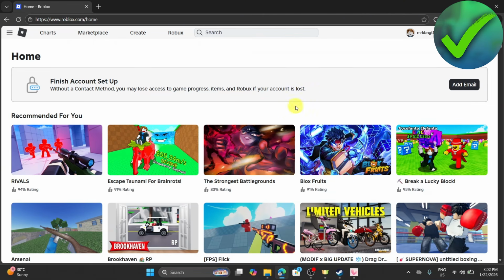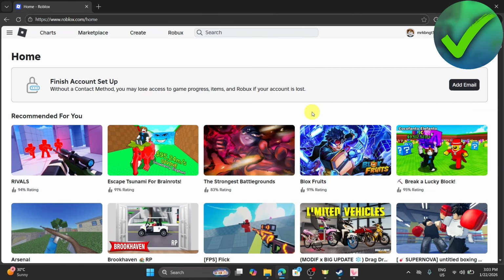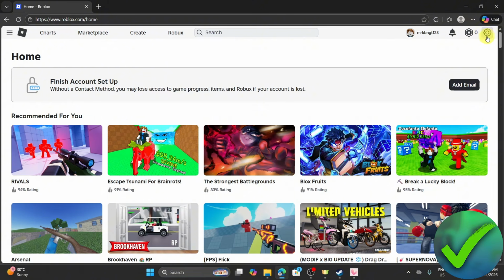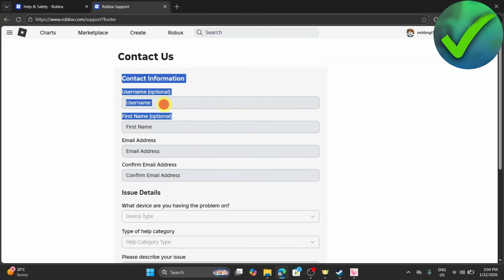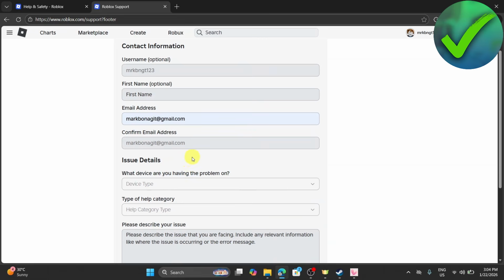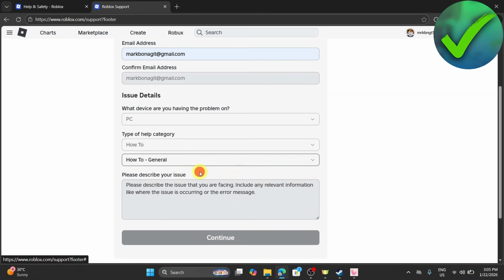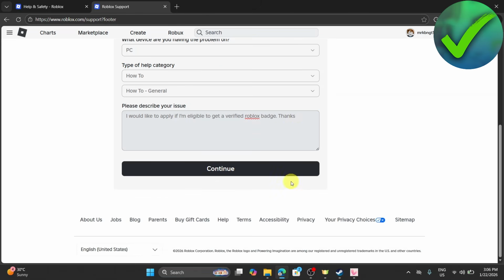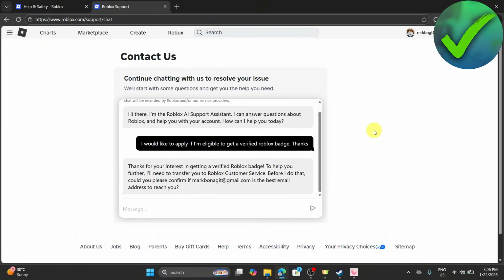How to Get Verified on Roblox (2026)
In this video I show you How to Get Verified on Roblox 2026

Do you want to know how to get free verified in roblox 2026? Then I'll show you how to get the verified badge on roblox easily.

This is a step by step Roblox tutorial on how to get fake verified on roblox and how to be verified on roblox